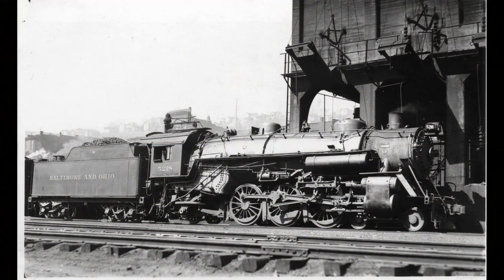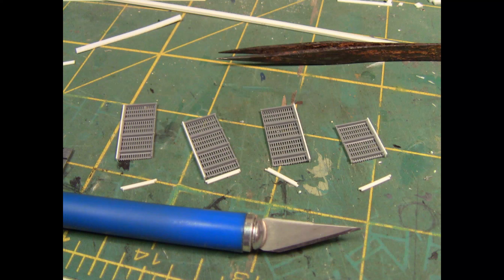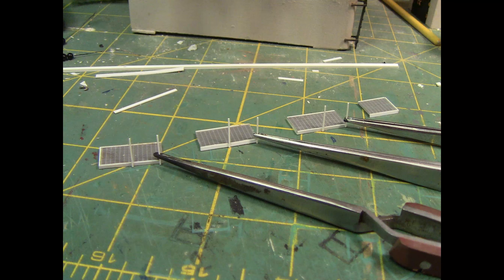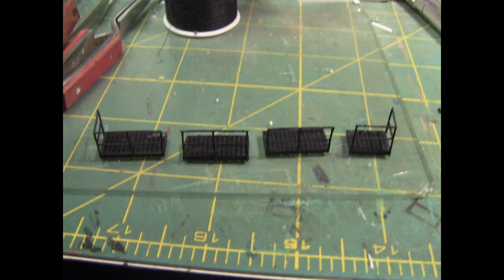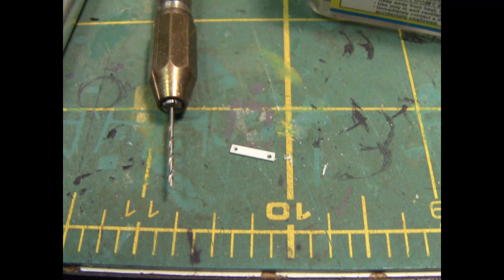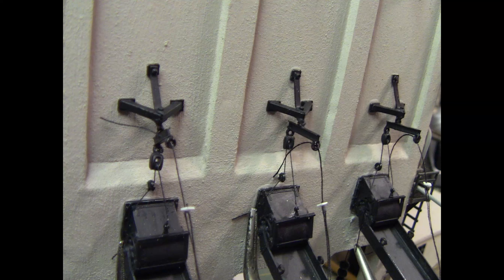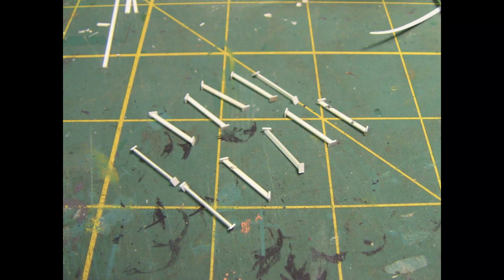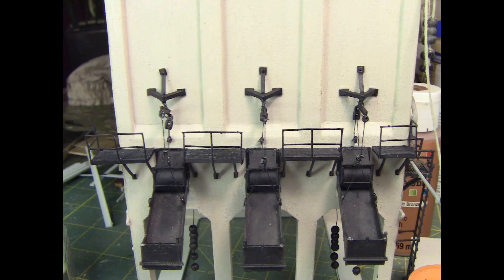Coaling Tower Video 9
Video 9 in a series of how to scratch build a concrete coaling tower in HO Scale .